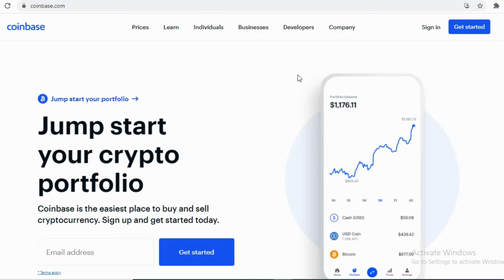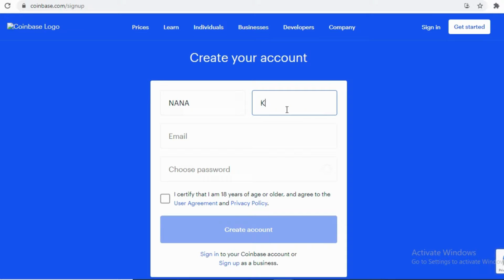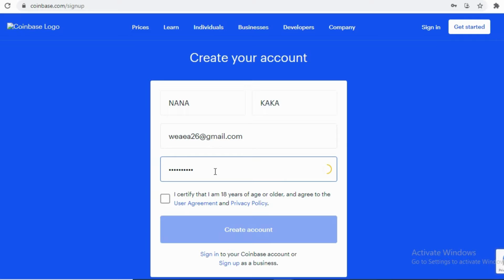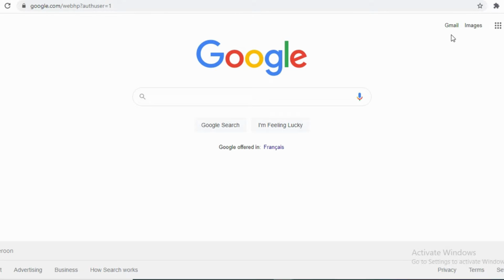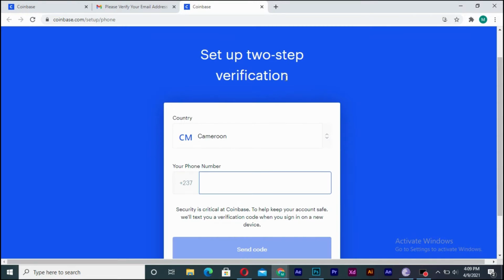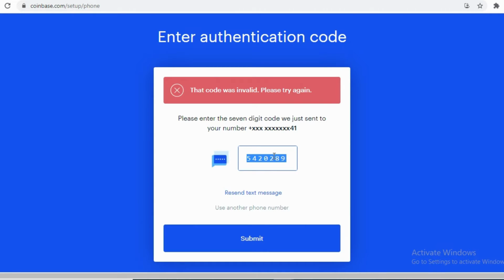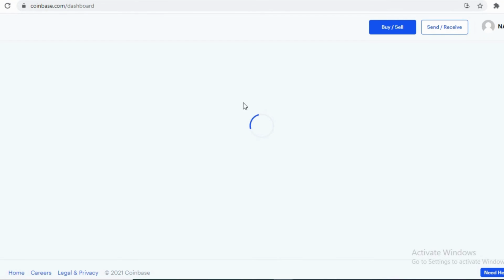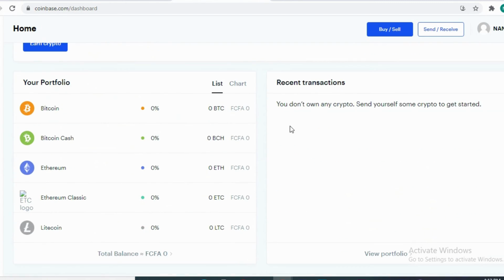How to Create CoinBase wallet/ Account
Coinbase is a secure platform that makes it easy to buy, sell, and store cryptocurrency like Bitcoin, Ethereum, ... Based in the USA, Coinbase is available in over 30 countries worldwide.Coinbase offers our USD Wallet and Hosted Cryptocurrency Wallet Service free of charge. This means we will store your USD and cryptocurrency at no cost to you. ... For these transactions Coinbase will charge you a fee based on our estimate of the network transaction fees that we anticipate paying for each transaction.